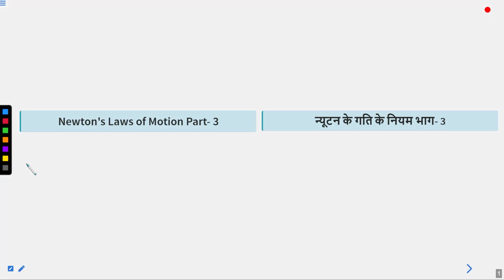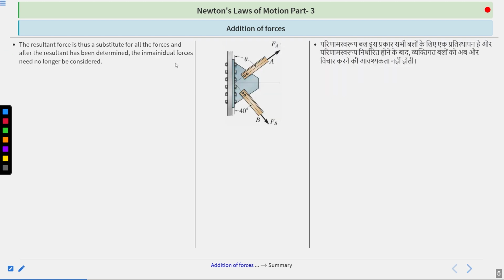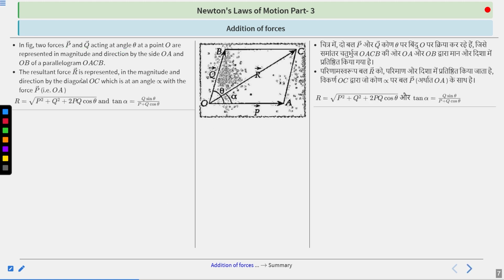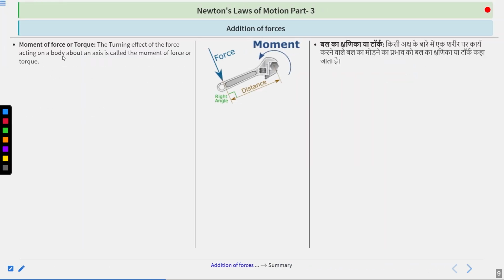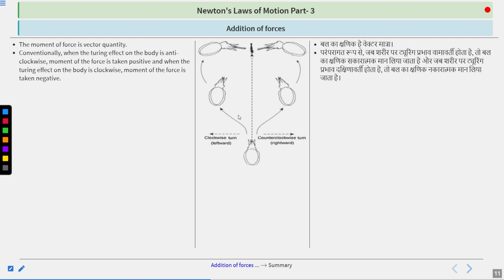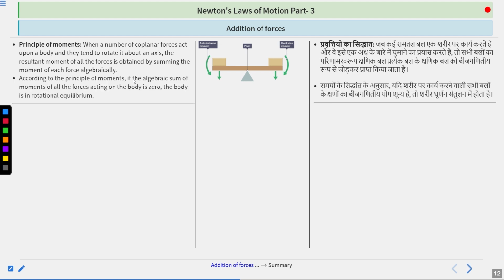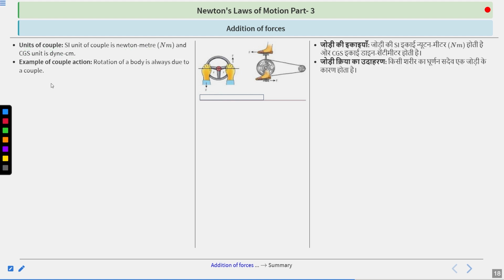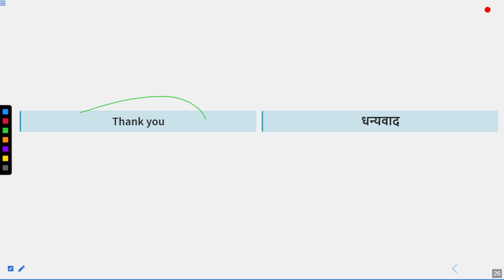Newton's Laws of Motion Part 3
Subject: General Awareness
Programme Name: Newton's Laws of Motion
Course Name: Railway Exams

In this video, we have discussed addition of forces

📡 Key Features:
Syllabus-based Content